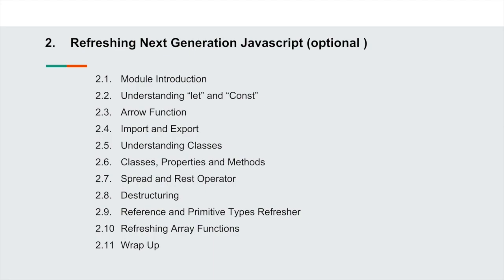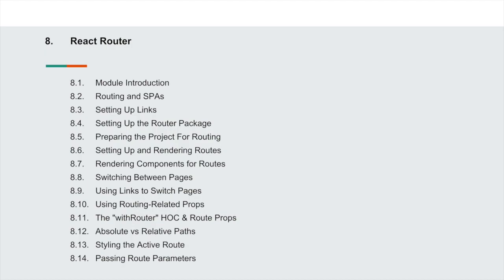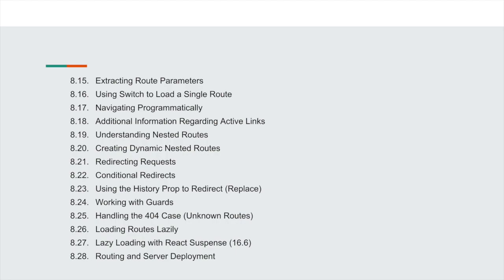Getting Started - Course Outline - Learn React - Part- 1.8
In this Video i am going to explain what this course is about and what we're going to cover in this course.

This course is with the latest version of React (16.8) and includes the newly introduced React Hooks feature!

Learn React or dive deeper into it. Learn the theory, solve assignments, practice in demo projects and build one big application which is improved throughout the course: Online E-commerce Store.

My name is Muhammad Nazam, I'm a freelance web developer and worked with React in many projects. I know what I'm talking about and I know where the pain points can be found.

In this channel we gonna learn about :

1 ) Responsive Web pages
2 ) Create Html, CSS, Bootstrap Design
3 ) JavaScript Tutorial with JQuery
4 )
5 )
6 )# Bootstrap
7 ) React js
8 ) React Native
9 ) React Redux
10) Node js
11) Express js
12)
13 )
14) Working with some projects.

for more. !